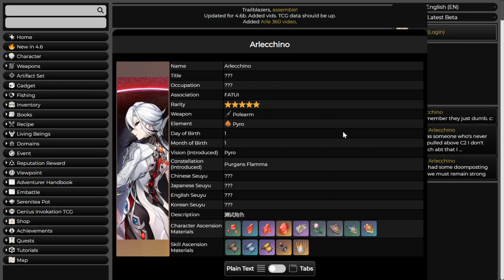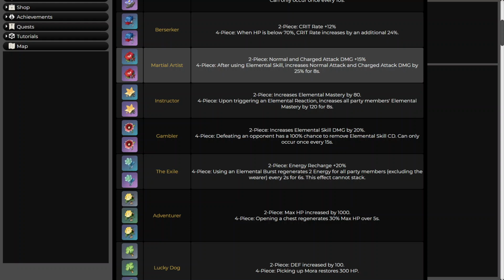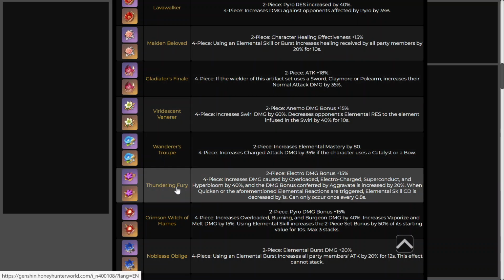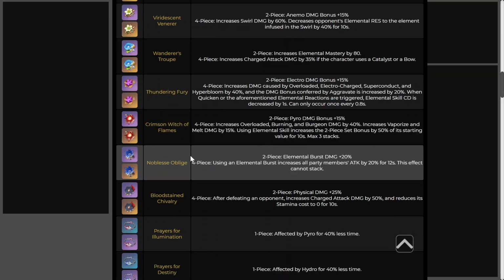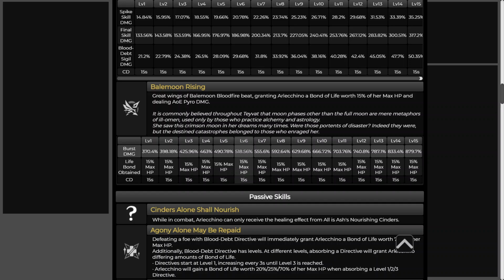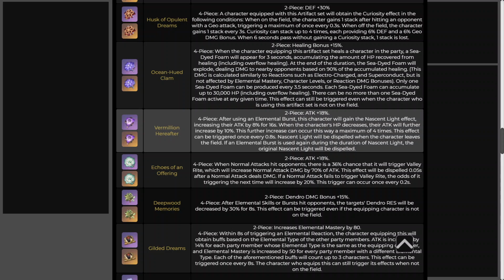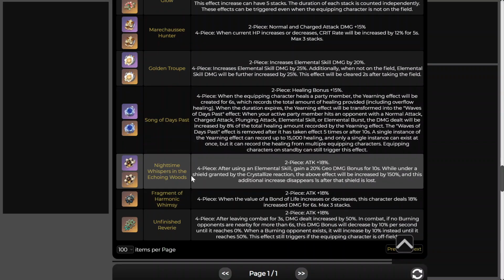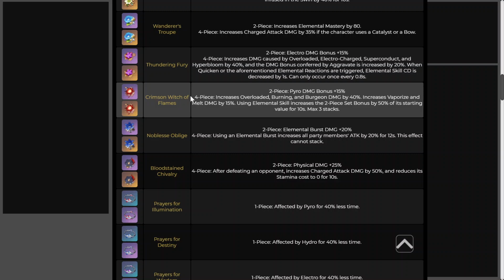Which Artifacts work well with Arlecchino???.............Apart from the Obvious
Hey guys,

Today we take a look at Arlecchino's BIS Artifacts and any other interesting options on her.